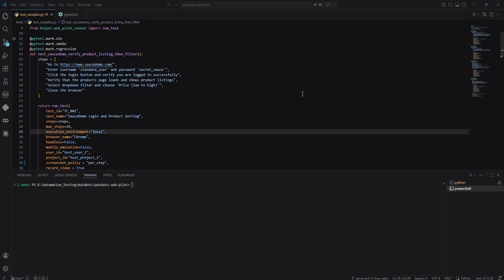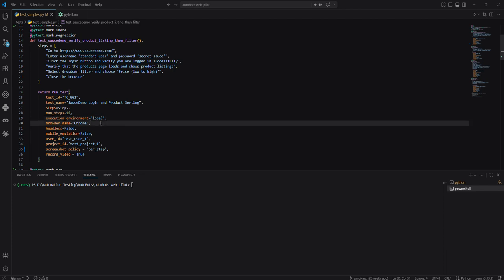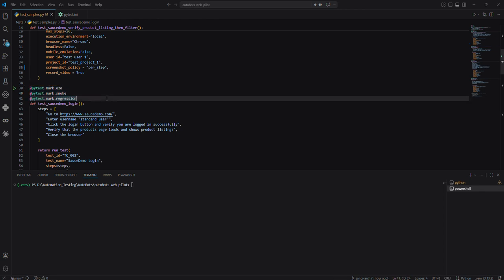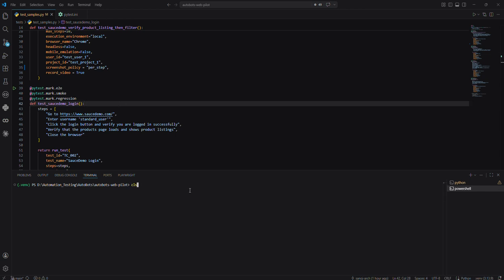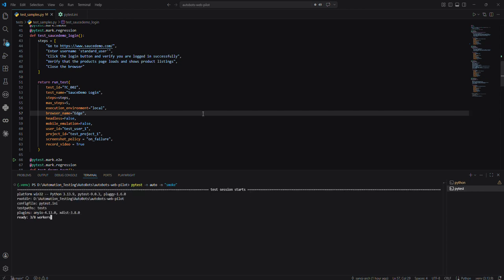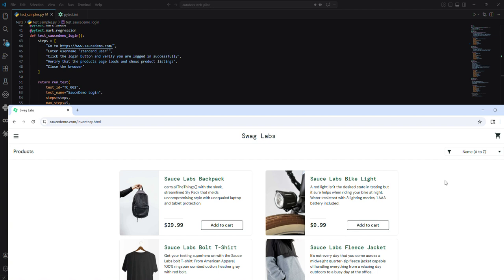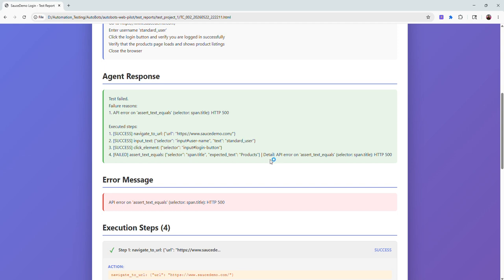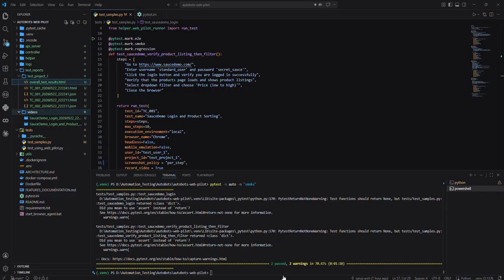Web-Pilot: Agentic Browser Automation at Scale | Parallel Execution, Cross-Browser & Observability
Web-Pilot continues to evolve.

Yes, I introduced Web-Pilot, an AI-powered browser automation agent capable of executing tests using natural language.

Today, it's much more than a proof of concept.

This latest version introduces scalability, observability, cloud execution, and enterprise-ready reporting capabilities that bring agentic automation closer to production use.

🚀 What's New?

➡️ Execution at Scale
✅ Parallel test execution
✅ Cross-browser testing support
✅ Local and Cloud execution environments
✅ Device emulation for responsive testing

➡️ Advanced Reporting & Evidence
✅ Rich HTML execution reports
✅ Intelligent screenshot capture
✅ Video recording support
✅ Structured JSON reports
✅ Detailed step-level execution logs

➡️ AI Observability
✅ Token consumption tracking
✅ LLM cost visibility
✅ Input, output, and total AI usage metrics
✅ Better governance and optimization for AI-driven testing

➡️ Flexible Architecture
✅ Multi-user support
✅ Multi-project support
✅ Headless and headed execution
✅ Pluggable execution environments
✅ 40+ browser automation tools orchestrated by the AI agent

💡 What Makes Web-Pilot Different?

Unlike traditional automation frameworks that rely heavily on scripts, locators, and maintenance overhead, Web-Pilot focuses on intent-based execution.

Simply describe what you want:

"Login, create an order, verify confirmation, and validate the dashboard."

The agent:
✔ Understands the intent
✔ Creates an execution plan
✔ Decides actions dynamically
✔ Interacts with the browser
✔ Produces evidence and reports automatically

We are witnessing a shift in software testing:

➡️ Script-Based Testing → Intent-Based Testing
➡️ Framework-Centric Automation → Agent-Driven Automation

The future of automation is not writing more scripts.

The future is describing outcomes and letting intelligent agents execute them.